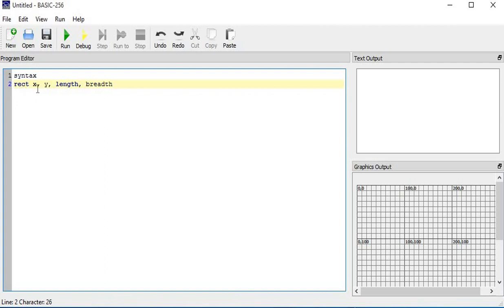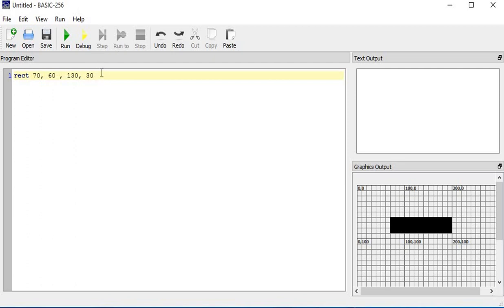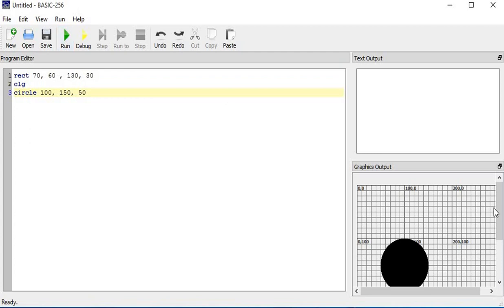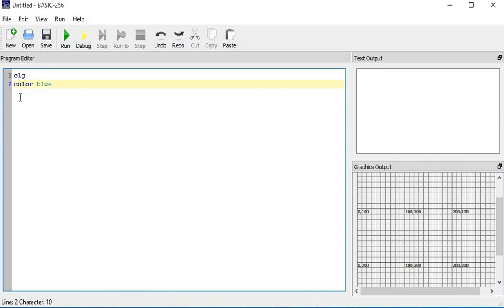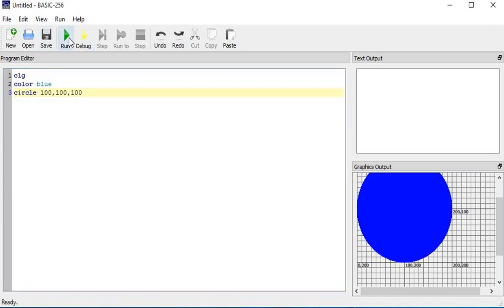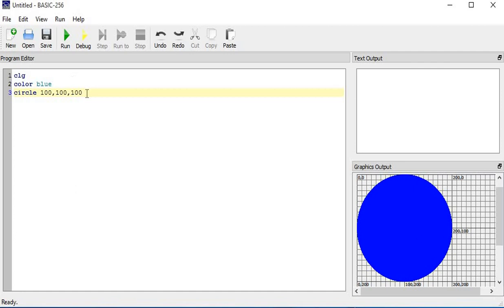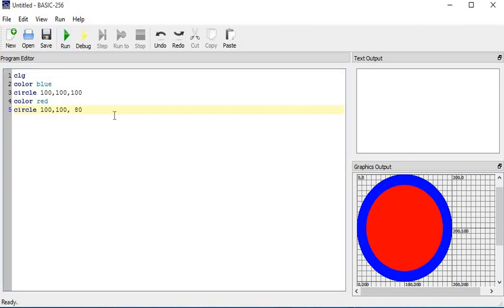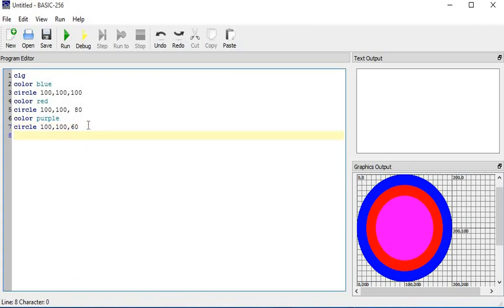Computer Science || Introduction to BASIC- 256 || Basic graphical shapes and colour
Learning about drawing basic geometrical shapes and colouring them. Syntax and examples.